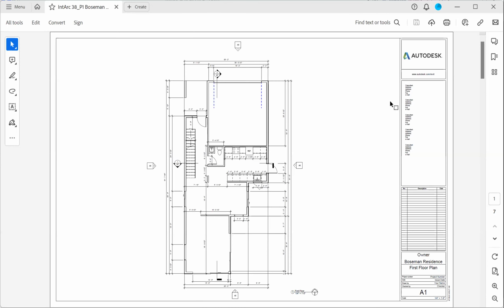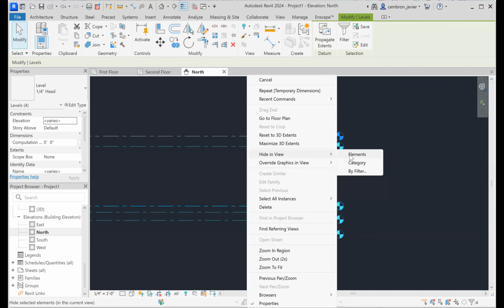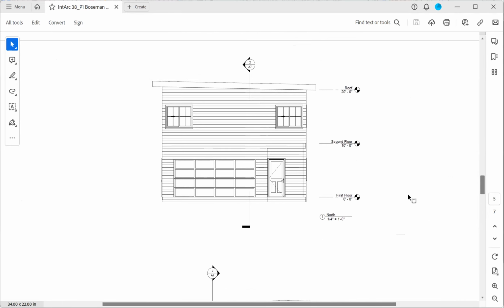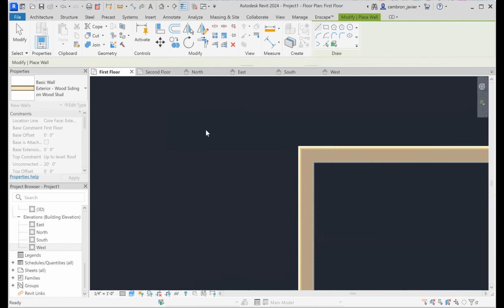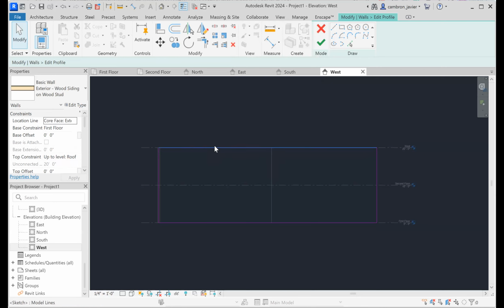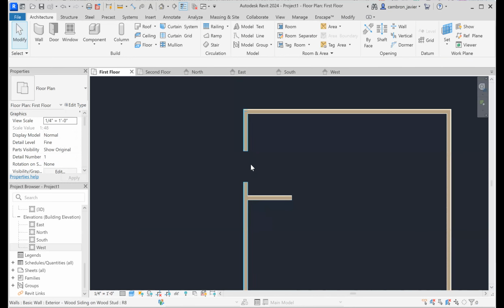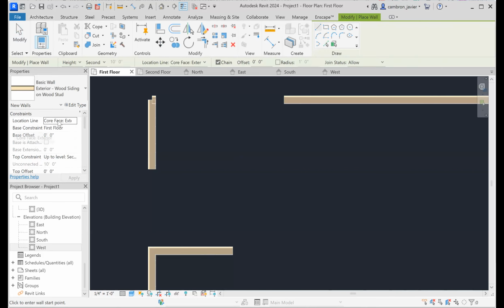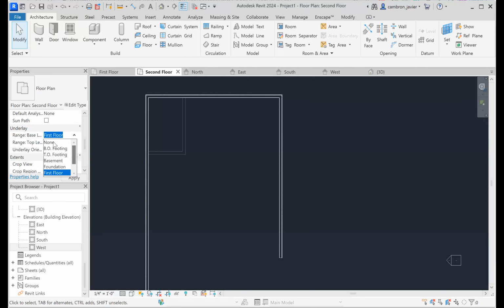Revit Beginner Class - L10: Getting Started with Project